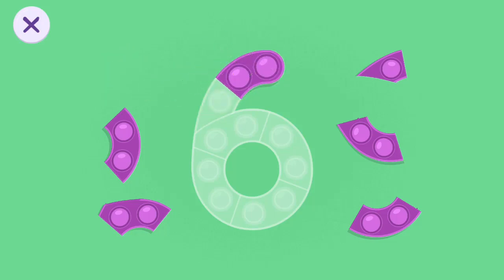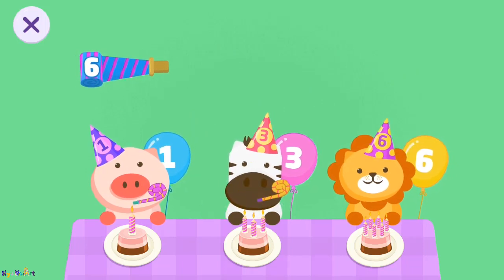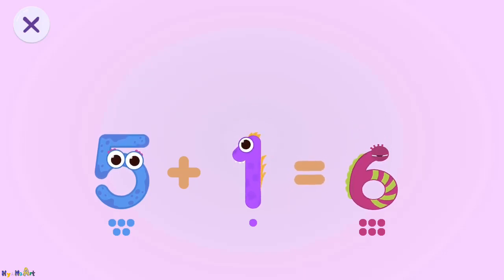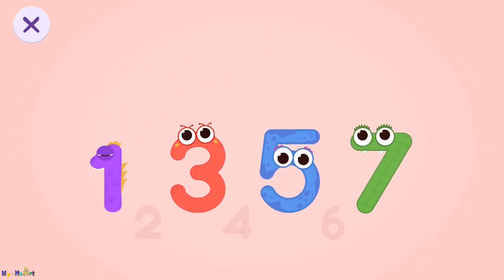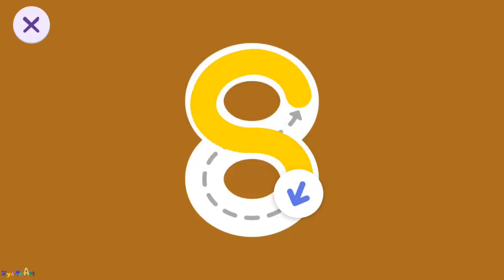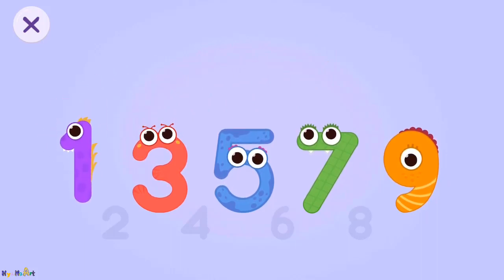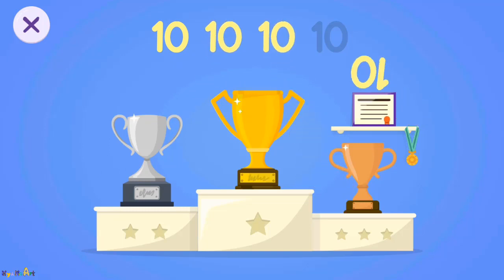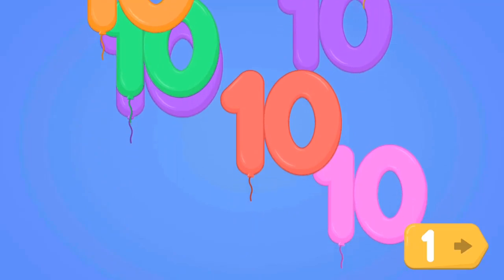123 Preschool Numbers Kids - Count Numbers from 6 to 10 - Trace and Identify Numbers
Learn Numbers is an educational video game designed to introduce toddlers and children to numbers and counting. It makes learning fun for kids from toddlers to preschoolers and kindergarteners.
-Get the App Numbers for Toddlers By ENGYM Learning Games